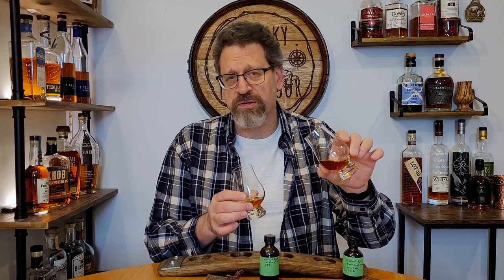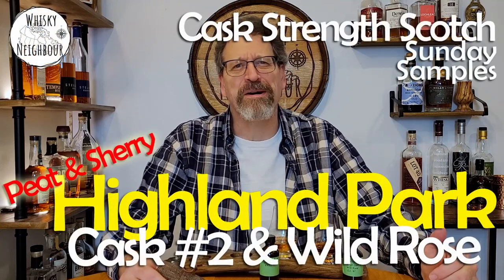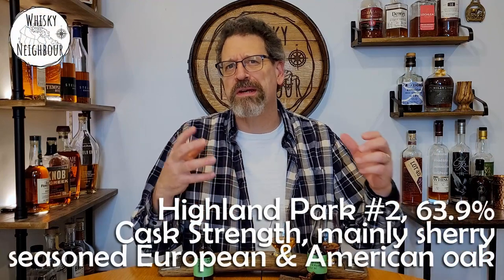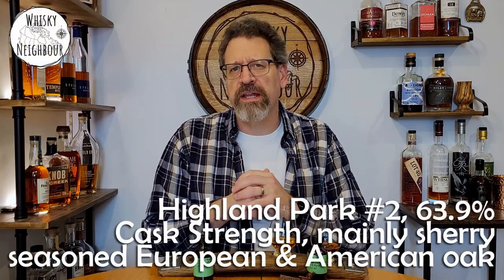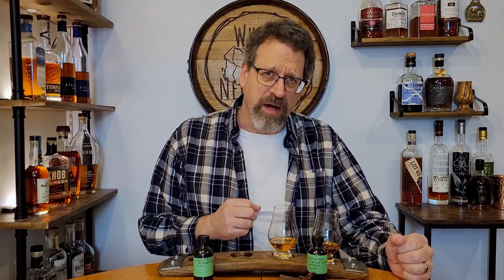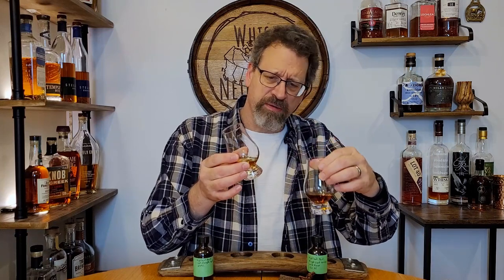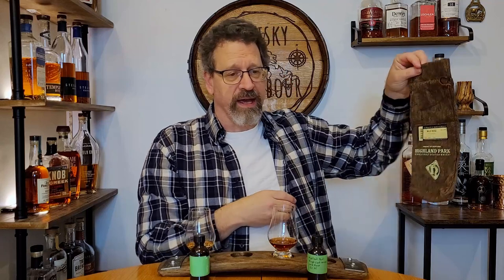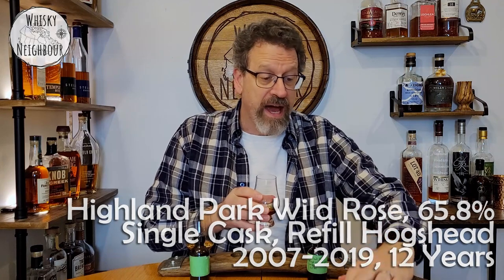HIghland Park Cask Strength, Release #2 & Wild Rose Single Cask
Episode 542. Highland Park Cask Strength releases really work for me. I enjoy their sherry influence, lighter peat, and then some darker smoke or smolder on the end. These are both good, but if that Wild Rose is still around in your market ... pick it up!